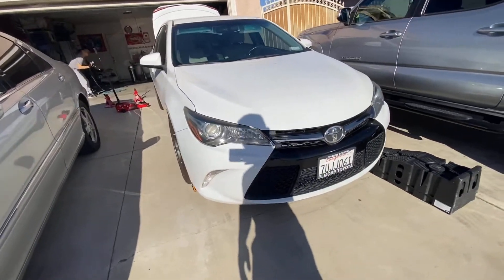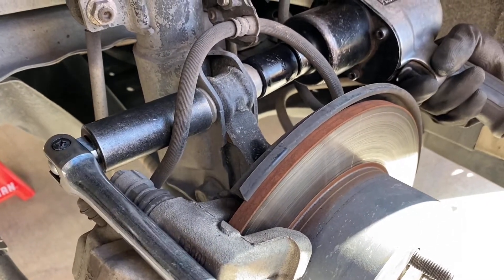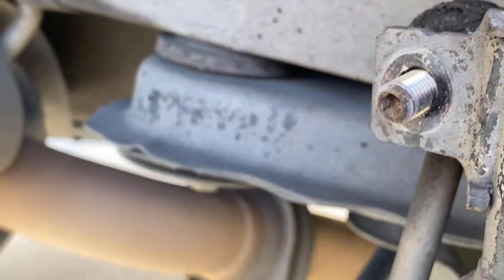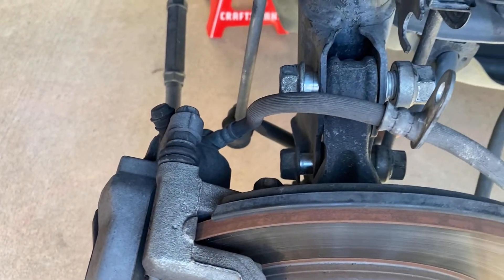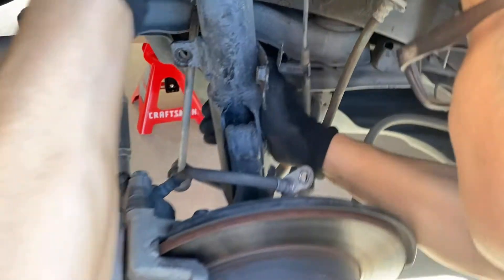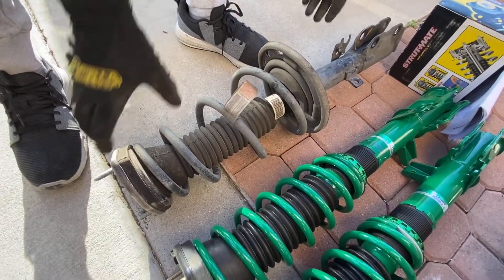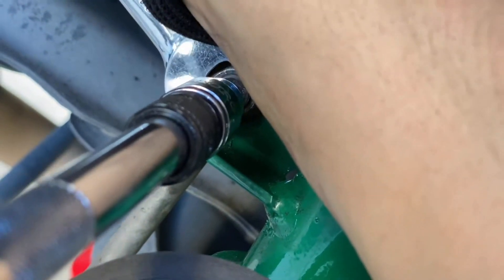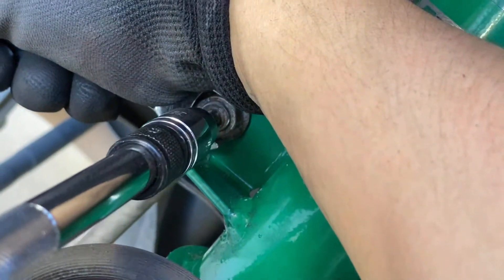How to install coilovers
TOYOTA CAMRY [XV50]  2012-17 TEIN REAR COILOVER INSTALL